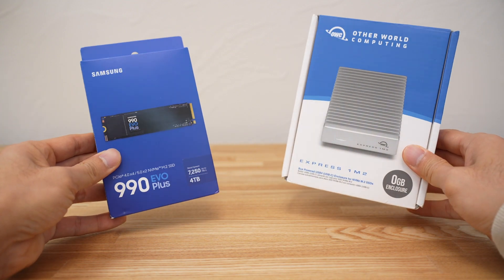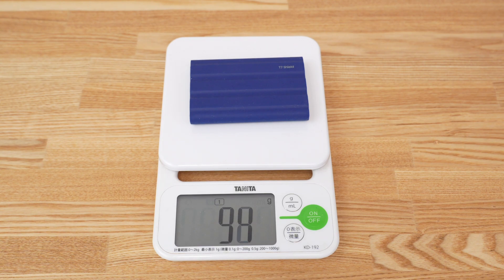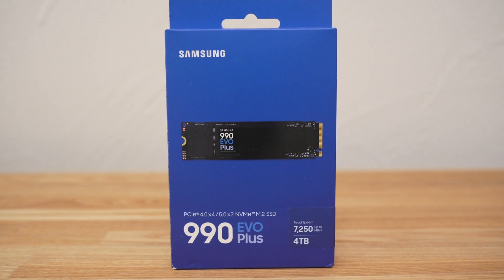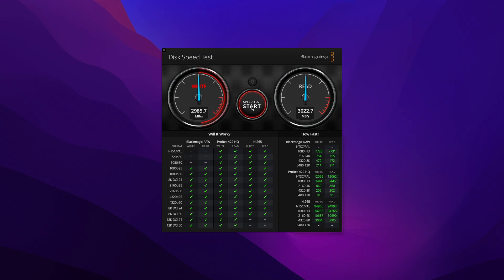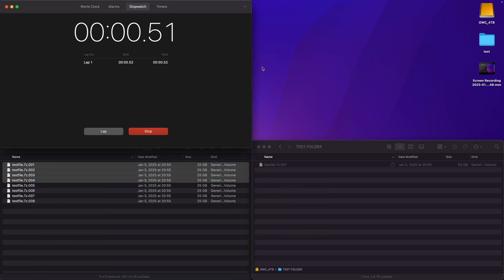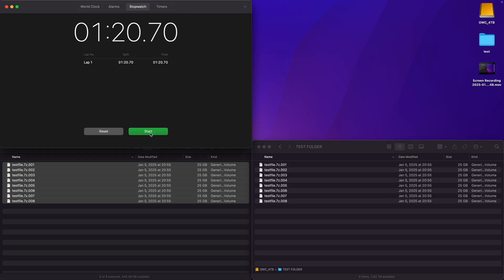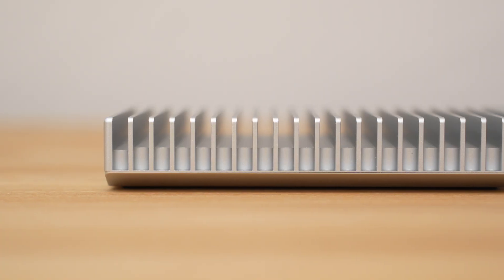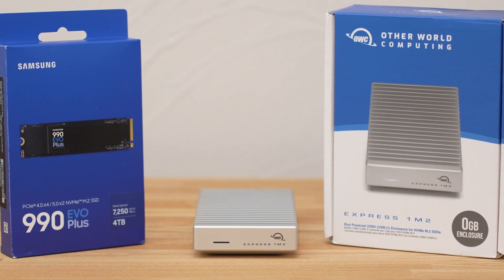Testing the OWC Express 1M2 with Samsung 990 Evo Plus 4TB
Just sharing a few speed tests with the SSD and enclosure when used with an M4 Pro Macbook Pro and an M1 Macbook Air.

Purchases made through product links below may provide commissions to UmaiPixel at no cost to you.

OWC Express 1M2

Samsung 990 Evo Plus 4TB